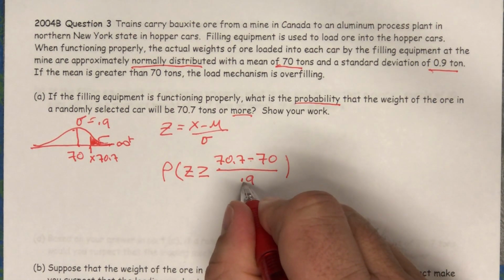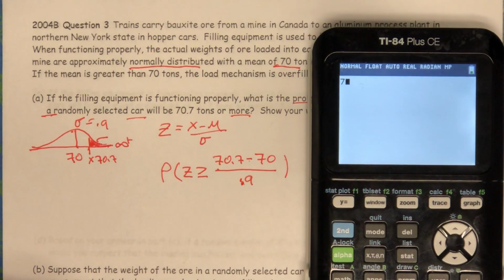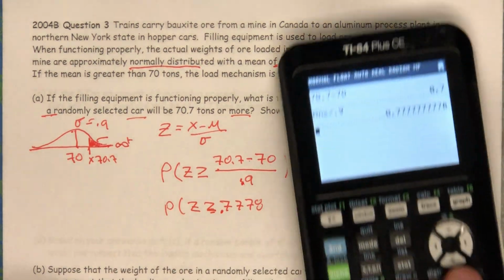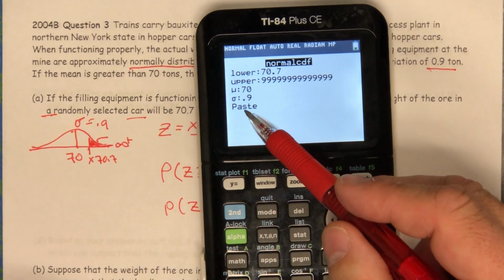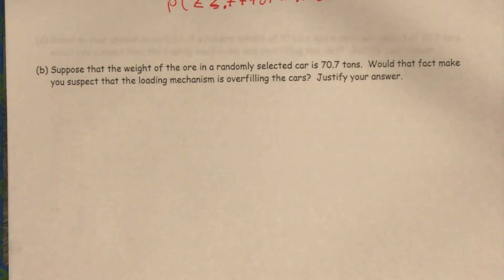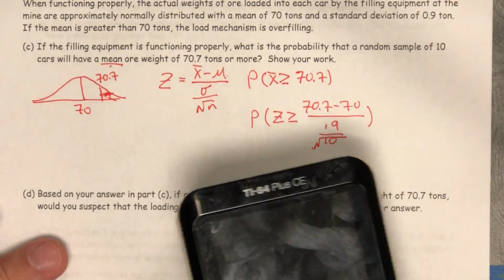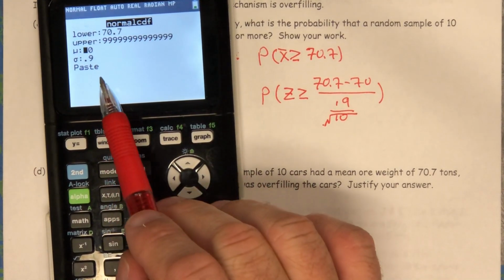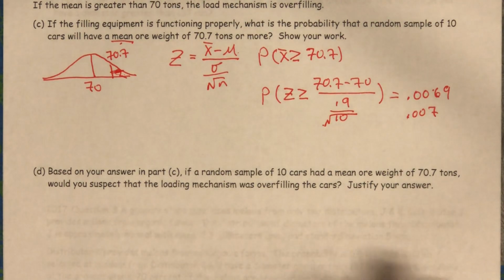2004B Question 3